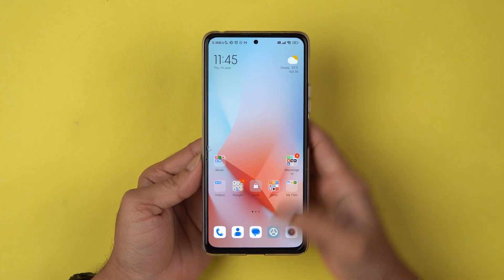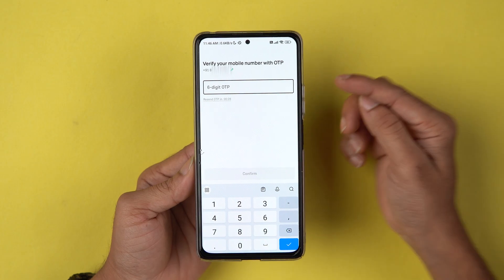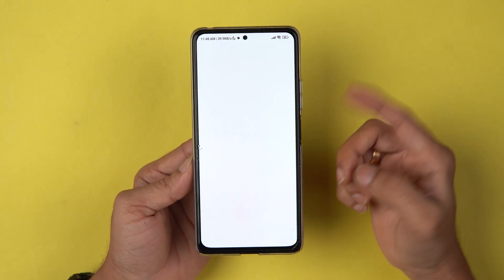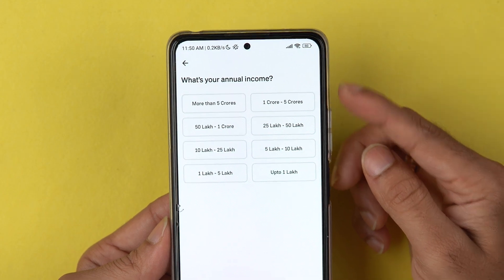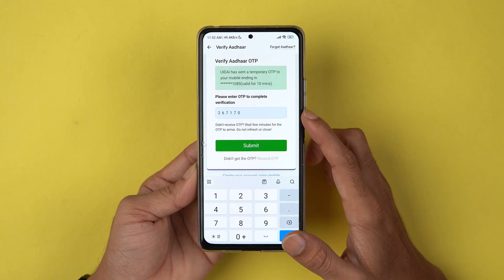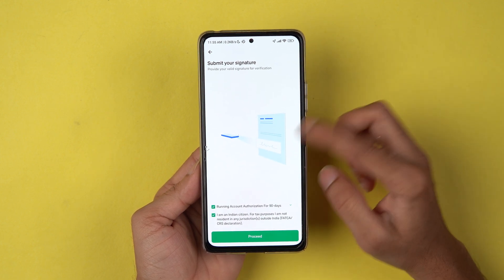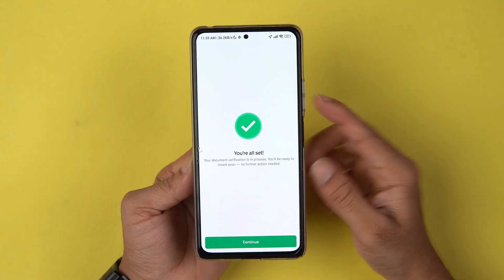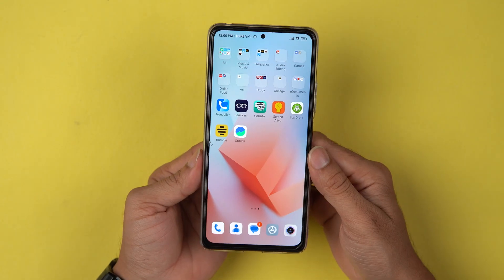Groww Complete Account Setup Process 2026- How to Open Demat Account in Groww App?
Want to open a Groww account for SIP? In this video, I’ll show you a simple step-by-step guide to create a new account on the Groww app. Whether you are using Android or iPhone, the process will remain the same. Learn how to sign up, enter your PAN and Aadhaar details, complete KYC, and get started with your first investment on Groww.

Watch till the end to make your account setup process smooth and comment down your queries in the comments section.